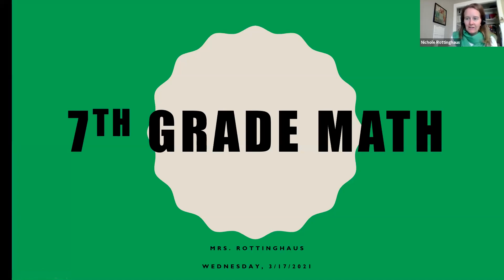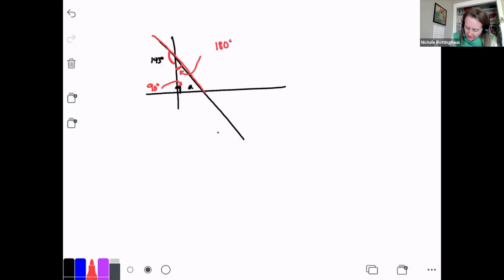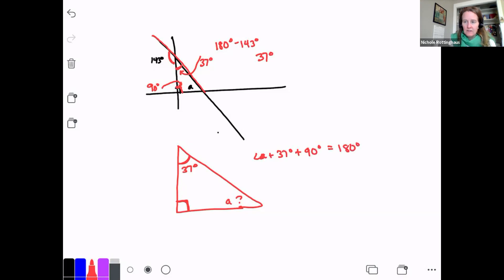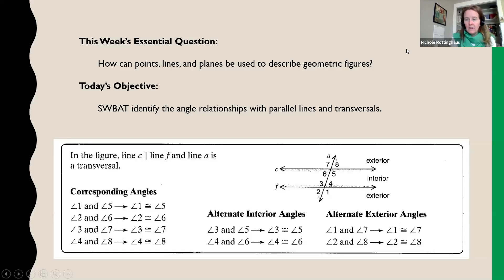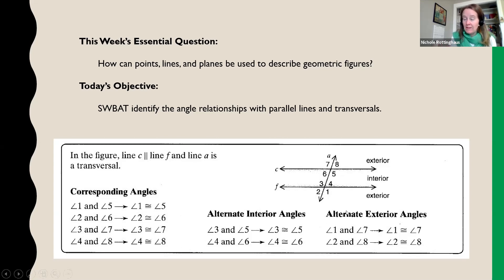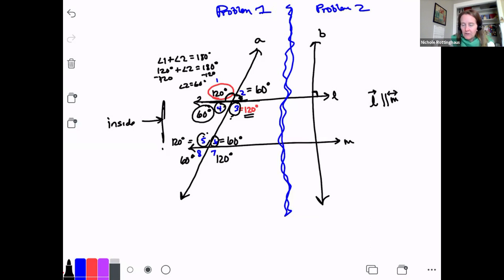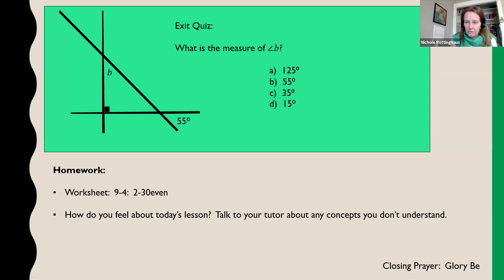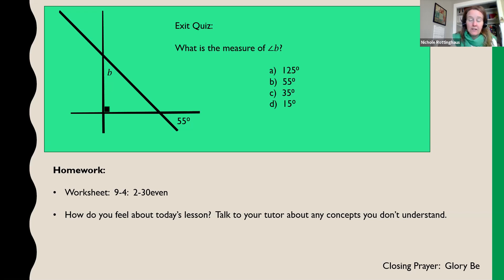7math 0317 paralleltransversal